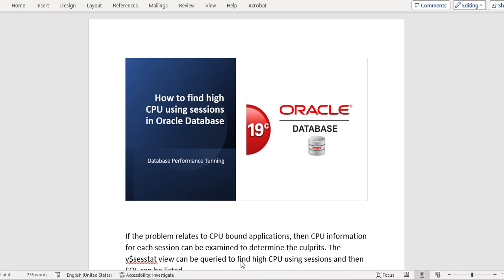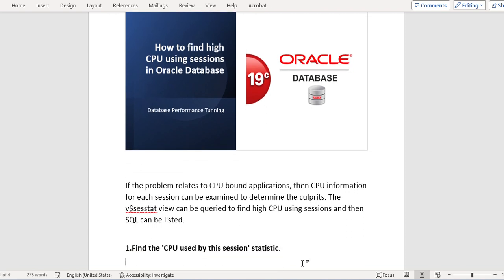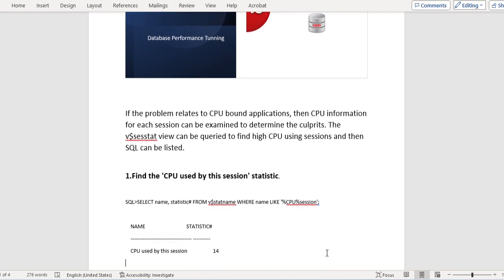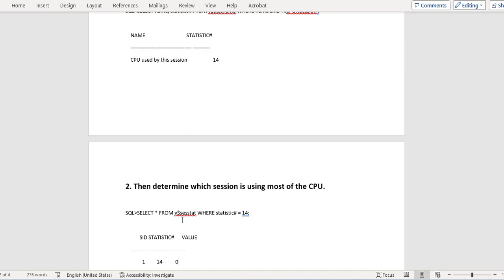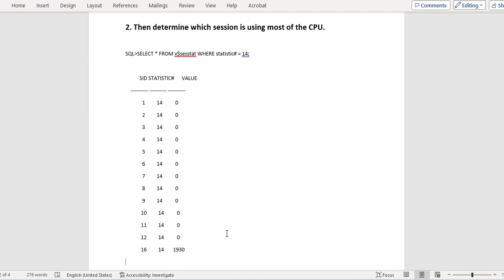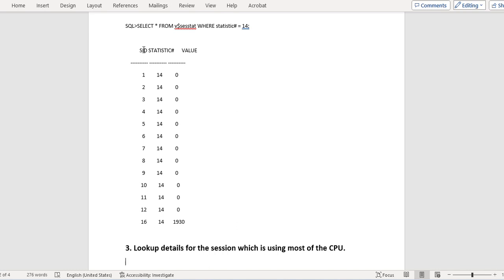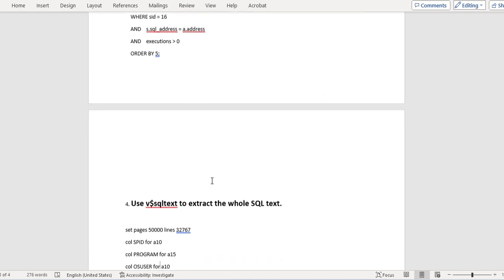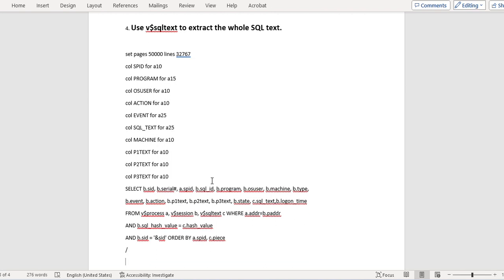How to find high CPU using sessions in Oracle Database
Hi All,
Please watch my video. I am Oracle DBA Resource with 8 years of experience in IT industry.
How to find high CPU consuming sessions in Oracle Database
How to fix high CPU consuming sessions in Oracle Database
Database Performance Tunning

Regards,
Saurabh